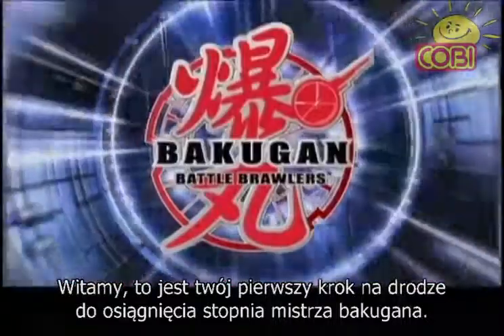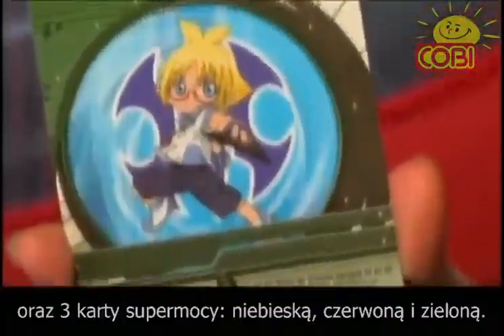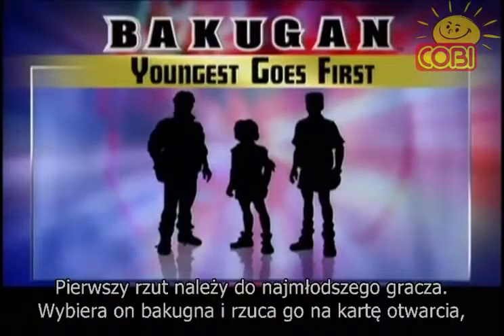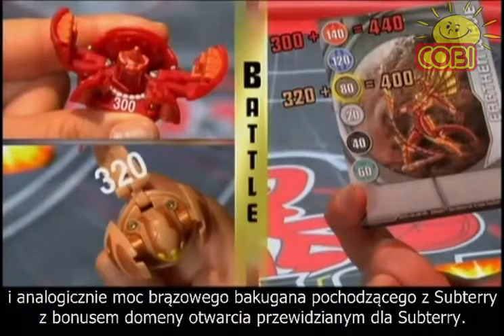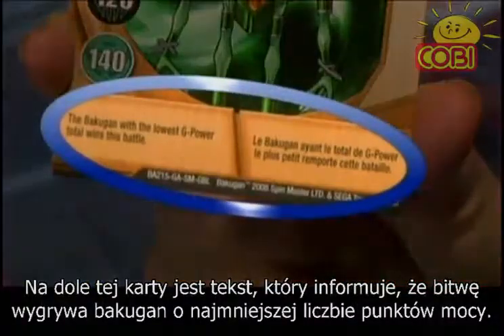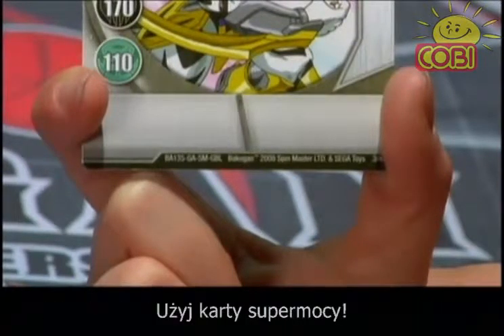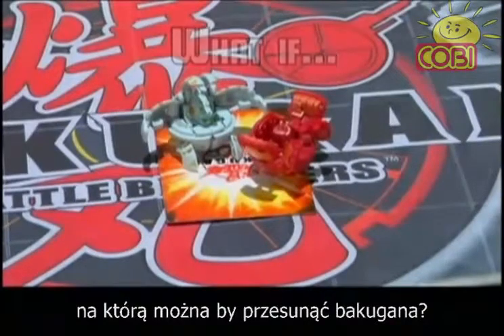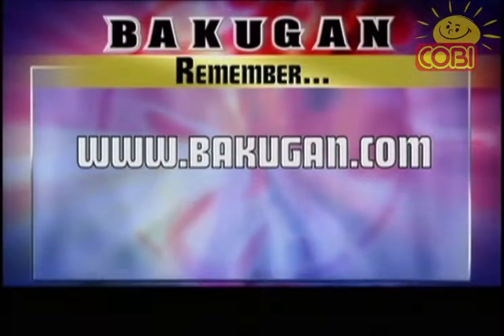Bakugan podstawy bitwy